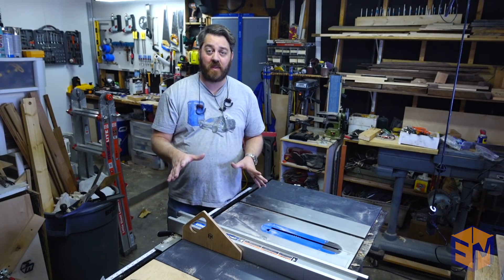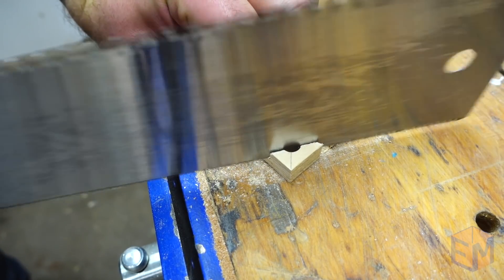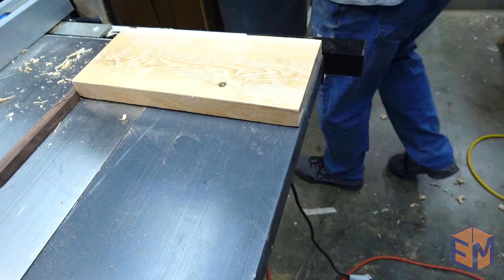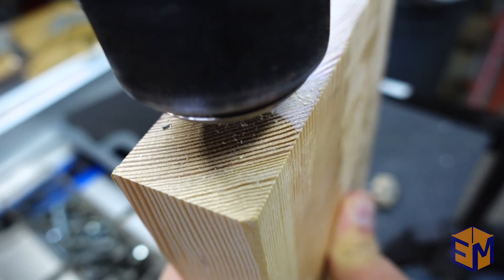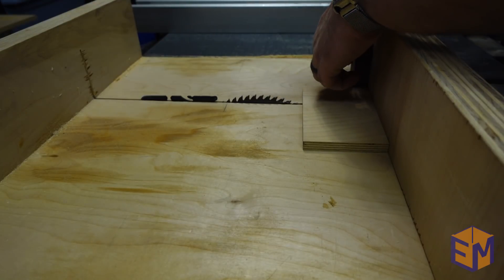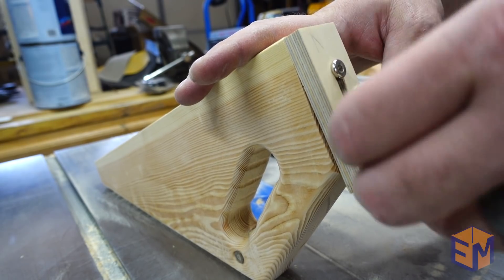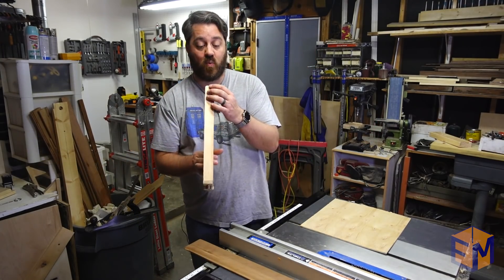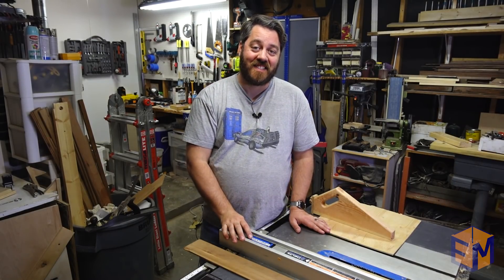How to Make an adjustable table saw push stick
Every time I walk in the house, after using my power tools, my wife looks over at me to count my fingers, as if I would nonchalantly walk through the house for a couple band-aids after cutting off a finger.  One of the most dangerous tools in the shop is the Table saw, but there a ways to make it easy and safe to use.  First and foremost, know how your saw works, second, keep your fingers far away from the blade.  Even if your hands are far away from the blade, they can be sucked in with the board in the blink of an eye.  So add another layer of protection by making a push stick.  It's an easy project that helps keep you safer in the shop while learning a few new skills in the process.

I've loved building things from a young age and I believe anyone can get out to the shop and make things.  I want to inspire people to go out there and learn something new, to experience the thrill of taking a project from the moment of inspiration to a finished piece.  Also, my wife has a very long honey-do list for me and I might as well make videos doing it.

Episode 8 - How to Make an adjustable push stick